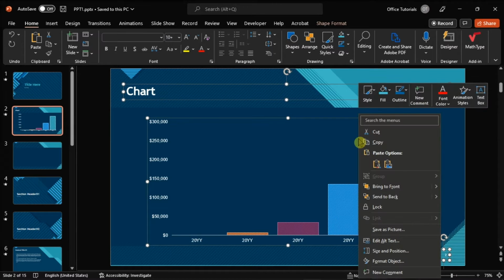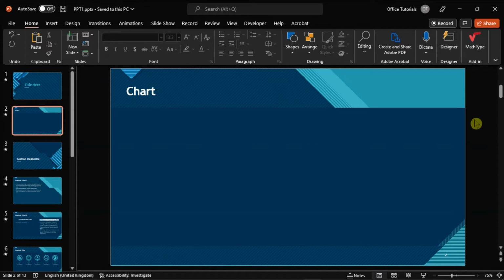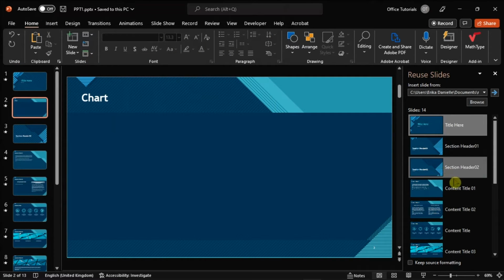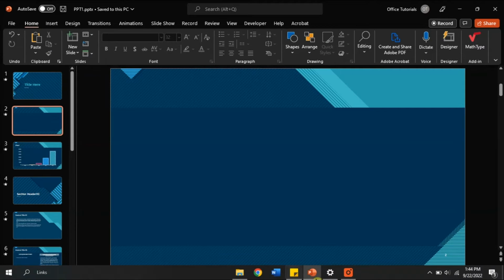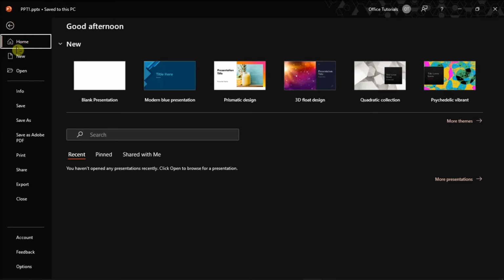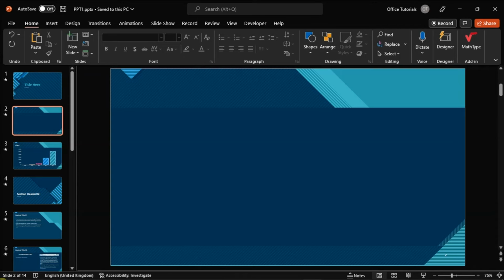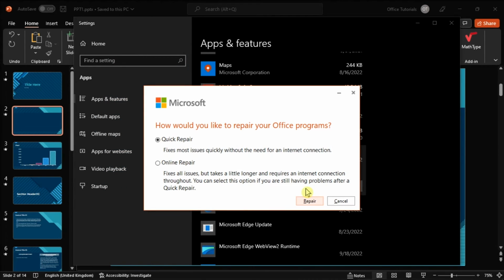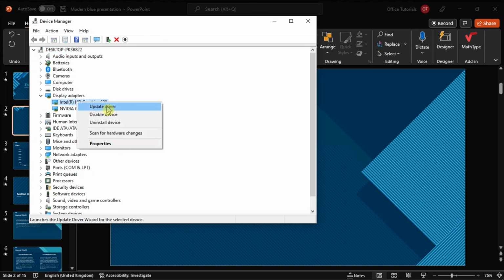FIX: When a PowerPoint Slide Goes Blank (Troubleshooting Steps)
Is one or more of your PowerPoint Slides going blank while presenting or editing your slides? If so, it could be due to a number of reasons.  In this tutorial, we will guide you through several troubleshooting steps that will hopefully resolve this issue you are experiencing.